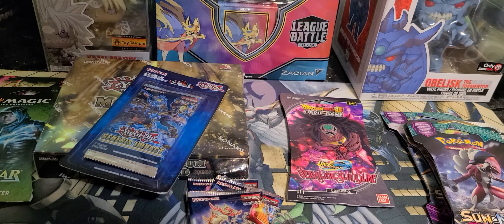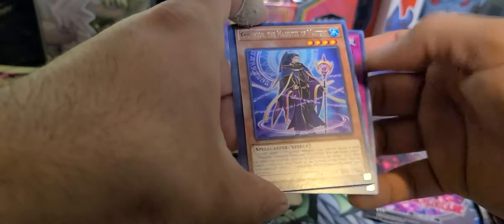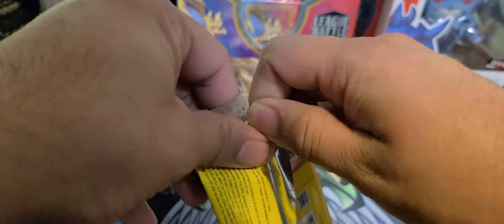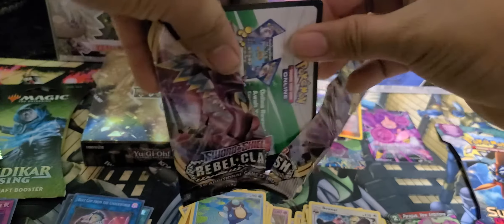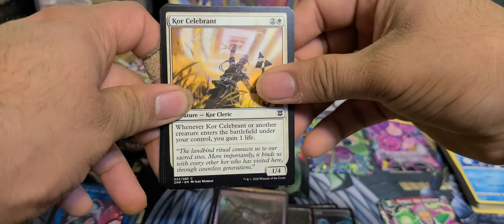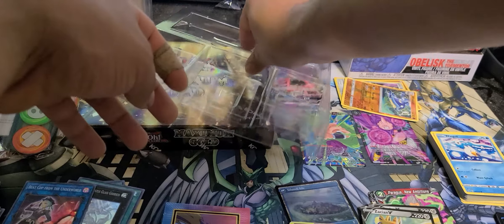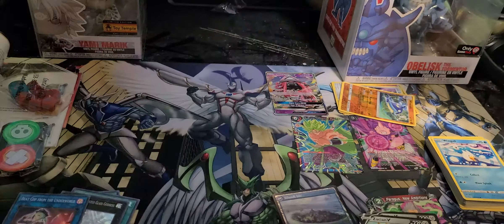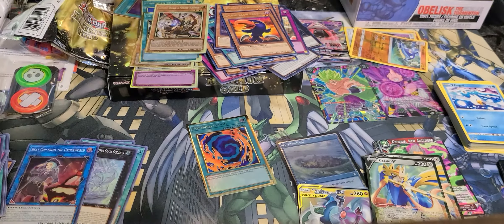Random Pack Opening!: Target Edition!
Just some random packs I accumulated over a few weeks fpr this video. It also gives a hint of what's to come.